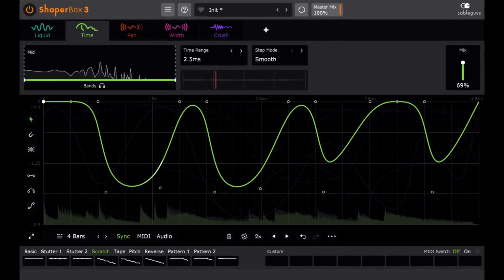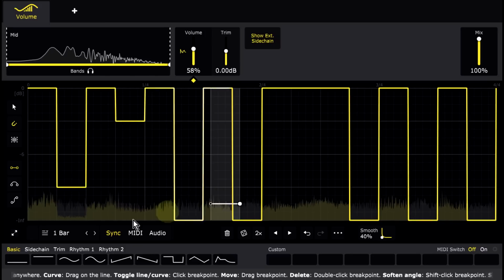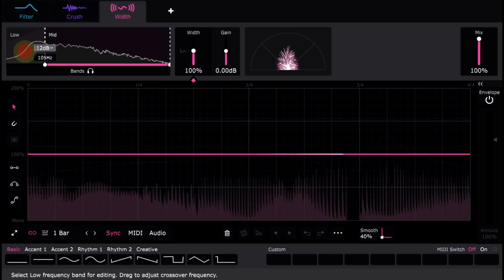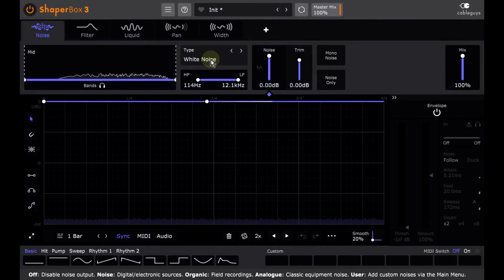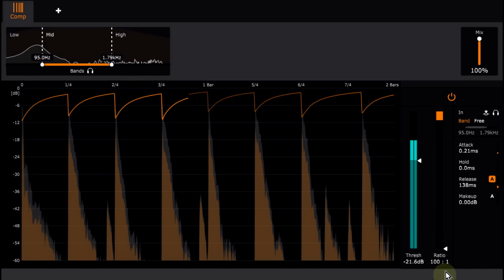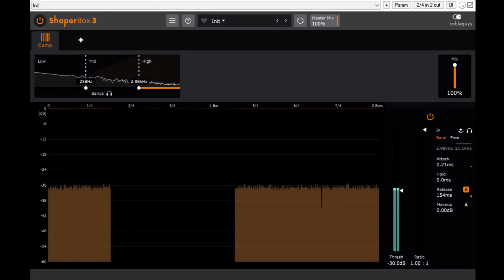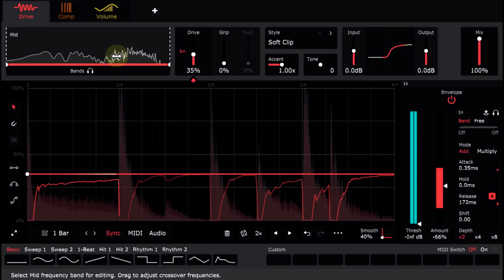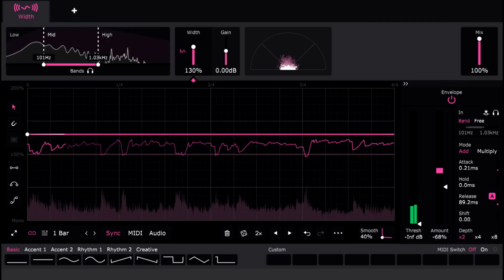A Tour of ShaperBox 3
In which I demonstrate the various different components of the Shaperbox 3 plugin from Cableguys, and try to convey the enormous power on offer for sound design, or just general mixing duties.

00:00 Intro
01:20 Preset Browser
02:26 Liquid flanger / phaser and basic parameter modulation
04:25 Volume Shaper, trancegate, pumping, sidechaining.
08:40 Filter Shaper, Crush Shaper, Width shaper
10:03 Time Shaper
13:58 Noise Shaper
15:56 audio rate modulation
16:32 waveshaping
18:36 mixing techniques; drum gating
19:55 multiband compression
23:06 crossovers and phase
27:50 Drive Shaper; dynamic distortion
30:08 multiband distortion
31:15 Width Shaper and phase
32:22 multiband stereo width manipulation